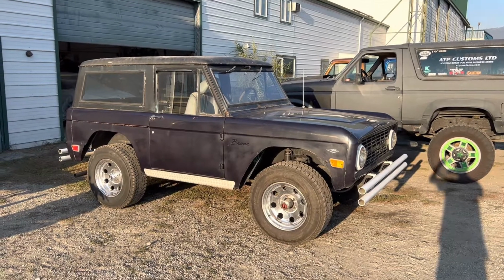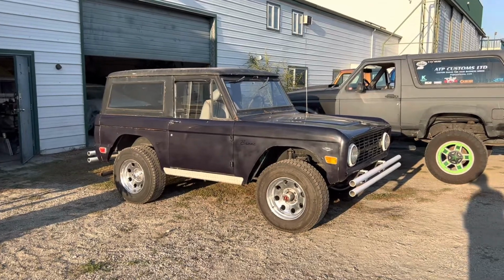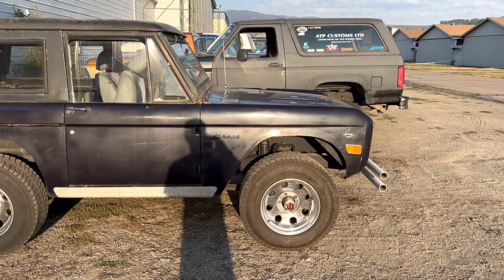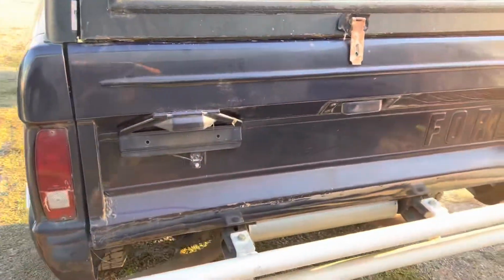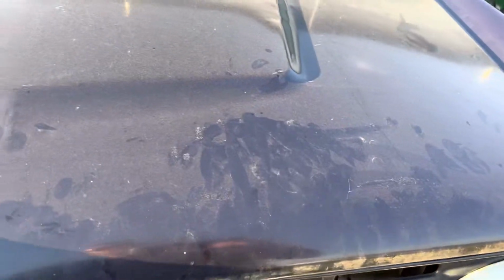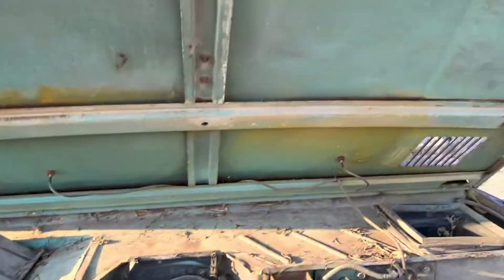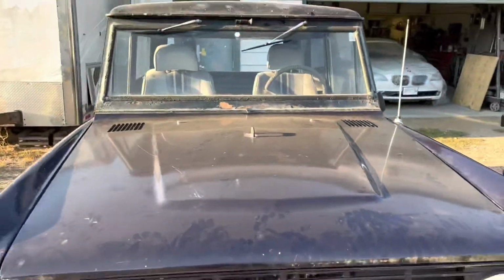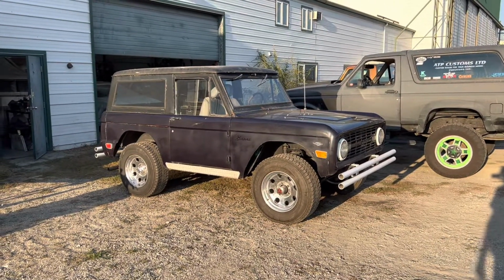1968 Bronco For Sale